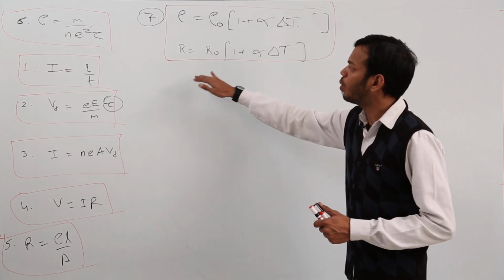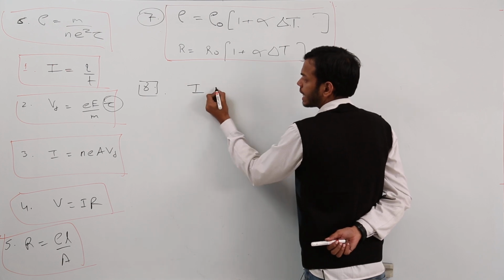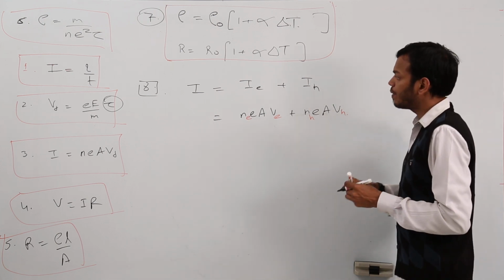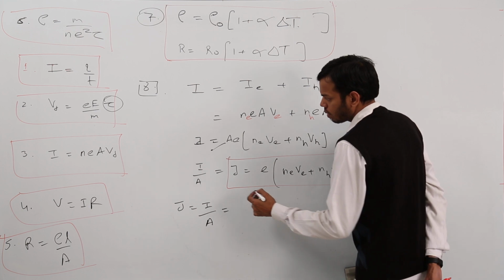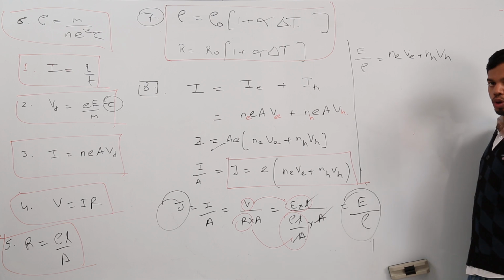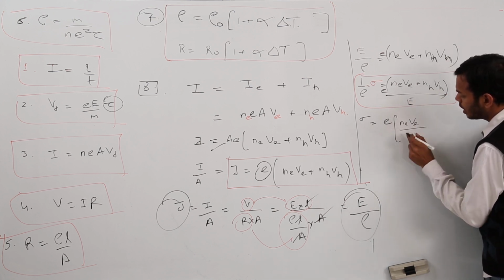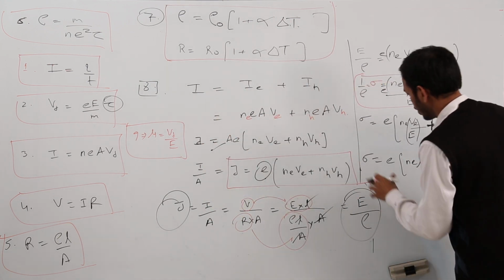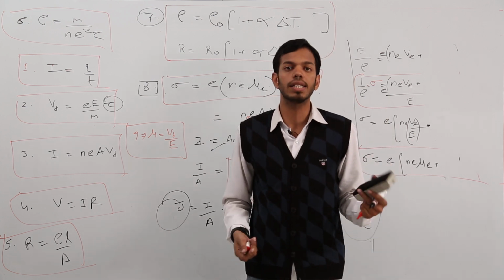FREE LECTURE l Class 12th I Physics I CBSE I Chapter 2 I Current Electricity L13